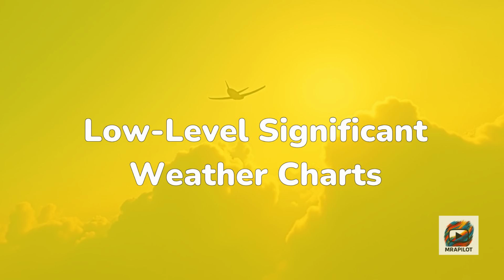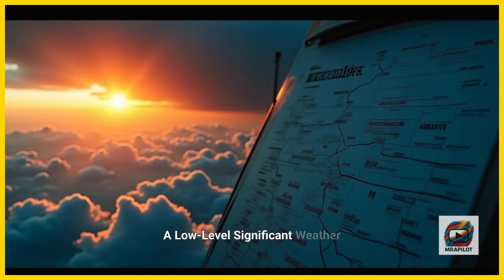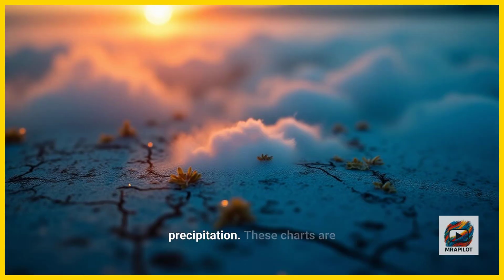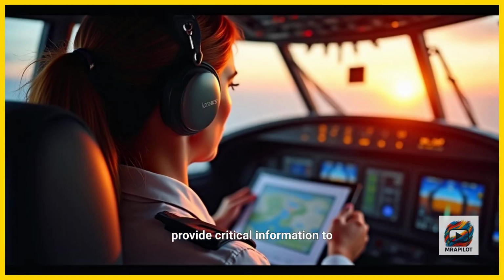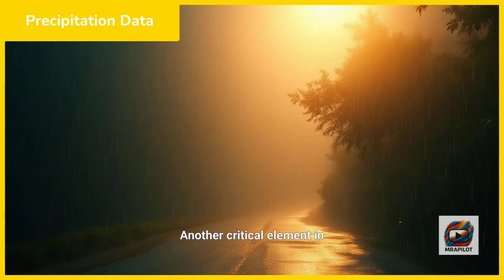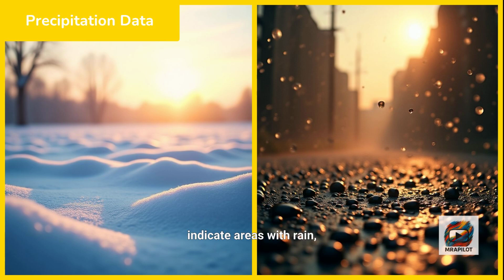ATPL Training Meteorology #55 Low Level Significant Weather Charts SIG WX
🌦️ **Meteorology #55 – Low-Level Significant Weather Charts (SIG WX) | ATPL Theory**
In this lesson, we explore **Low-Level Significant Weather (SIG WX) Charts**, an essential briefing tool that helps pilots identify potentially hazardous weather conditions for low-altitude flight operations.

🎓 This video is part of the complete ATPL Meteorology course, designed for student pilots and aviation professionals preparing for airline pilot exams.

📚 **Topics covered:**

* Purpose and structure of SIG WX charts
* Symbols and codes used to represent significant weather
* Identifying turbulence, icing, and convective activity
* Understanding cloud coverage, visibility, and fronts
* Applying SIG WX data to safe and efficient flight planning

👍 **Perfect for:**

* Flight instructors and dispatchers
* Pilots improving situational awareness in preflight planning